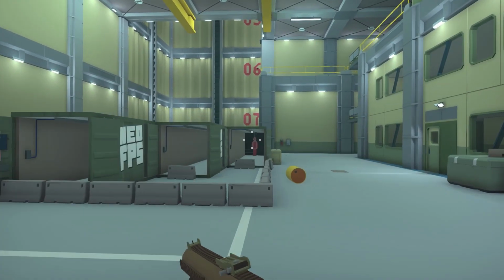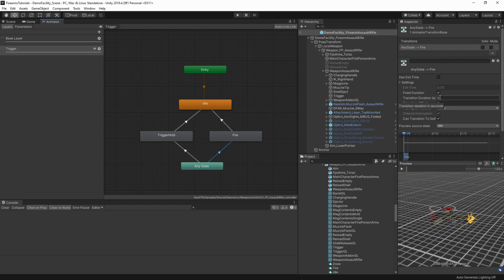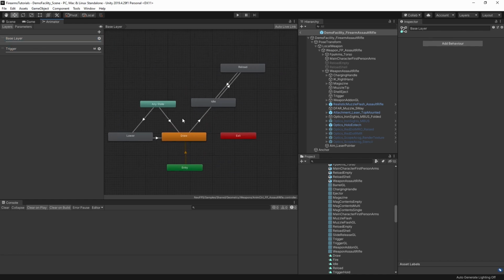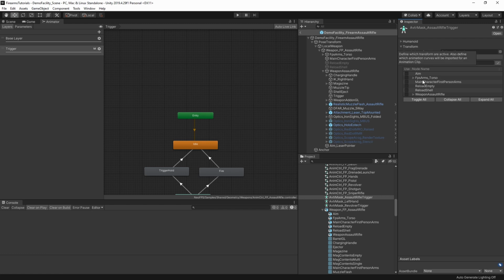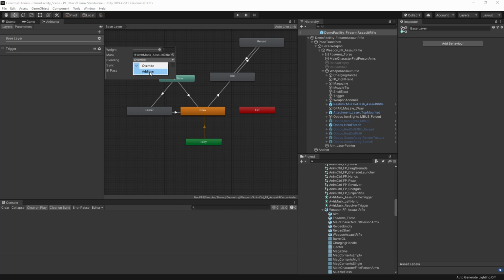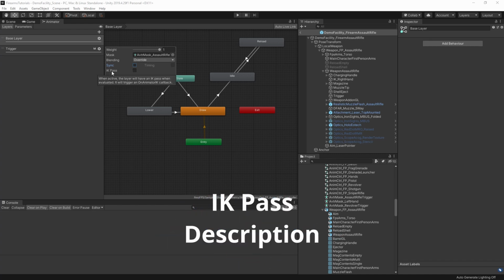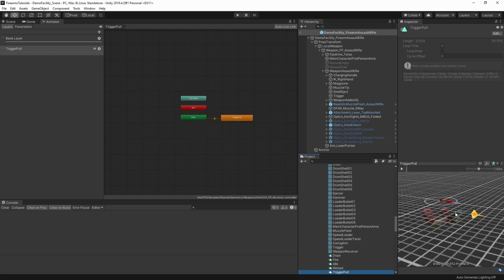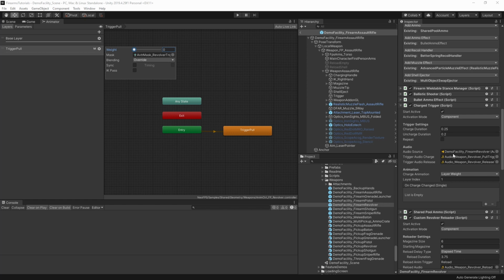Unity Animator Controllers for NeoFPS Firearms - 04 - Layers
Unity Animator Controllers for NeoFPS Firearms - 04 - Animation Layers

This video looks at using animation layers to blend different animations in parallel. Topics include:
00:47 - Assault Rifle Trigger Hold
02:55 - Avatar Masks
04:20 - Additive Layers
05:16 - Sync and Timing Options
06:26 - IK Pass Description
07:08 - Revolve Charged Trigger